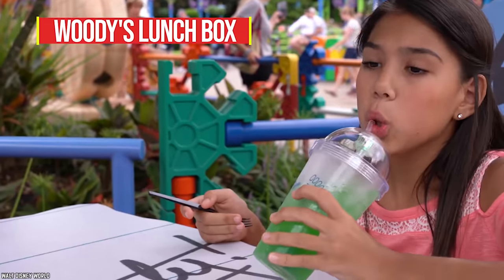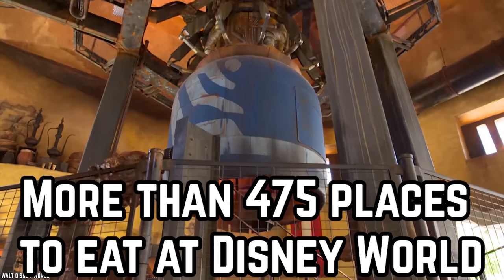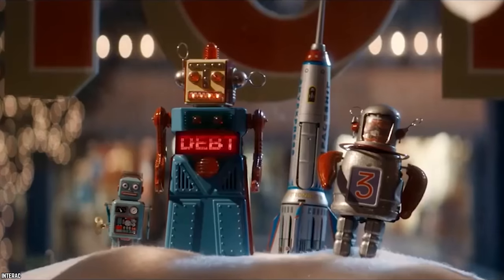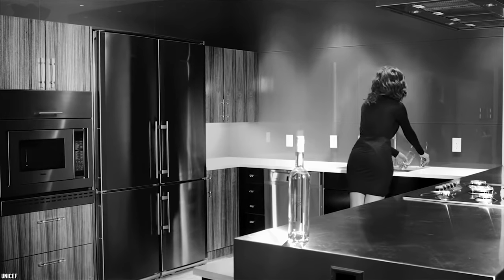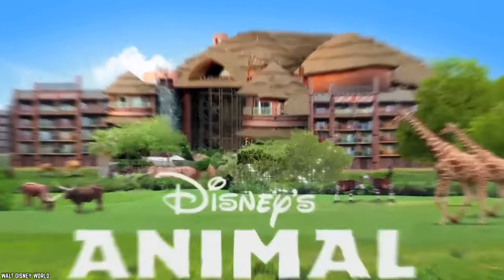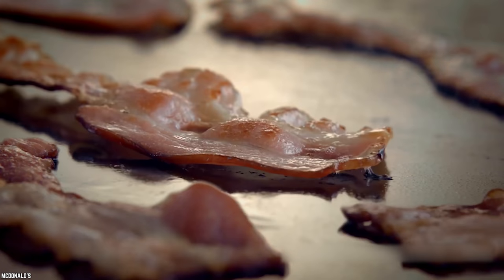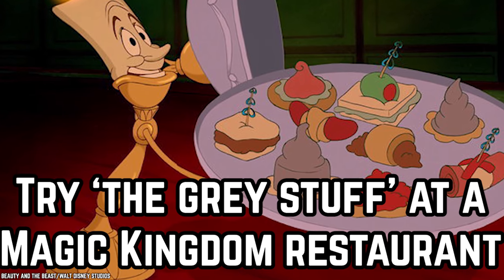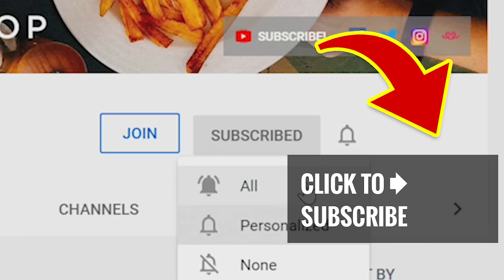10 Disney World Food Facts Disney Will Never Tell You (Part 3)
Here's a list of 10 Disney World food facts Disney will never tell you part 3. There are some amazing foods available at all Disney locations, and these are 10 Disney world food facts you didn't know.

Young or old, child or adult, there’s something for everyone to enjoy at Disney World. And if you’re a foodie, then there is no end to the delicacies you can enjoy here. But this isn't all as there are some food secrets Disney doesn't want you to know. For a few tricks and life hacks, here are 10 Disney World food facts Disney will never tell you, part 3.

If you enjoyed this list of 10 Disney World food facts Disney will never tell you, then comment

TIMESTAMPS:
0:26 The Grand Floridian’s life-size gingerbread house
1:59 More than 475 places to eat at Disney World
3:28 Disney Dining Plans are not for everyone
4:52 You can ask for free water
6:32 Coral Reef is difficult to reserve
7:45 Check out Animal Kingdom restaurants for free on culinary tours
9:12 Hamburgers and hotdogs are popular snacks
10:11 Victoria & Albert’s has very impressive food stats!
11:24 Try The Grand Floridian for a dreamy Disney cake
12:41 Try ‘the grey stuff’ at a Magic Kingdom restaurant

SUMMARIES:
- The gingerbread house at The Grand Floridian is about 14 feet tall and made from real gingerbread.
- Food is never too far away at Disney World. Especially when there are reportedly 475 places to eat here!
- Disney Dining Plans are like prepaid plans for food that can be bought beforehand and used at various food outlets across Disney parks.
- You can get free cups of water at practically every food and beverage stand in Disney World!
- Reservations for the Coral Reef restaurant fill up almost as soon as they open up.
- All you have to do is show up at the designated meeting spot and time at the Animal Kingdom restaurants, generally the front desk of the lodge at 4 pm, and embark on a free culinary tour guided by an expert.
- Hamburgers and hotdogs, the most beloved of all American fast-food items! Hamburgers are enjoyed so much by visitors at Disney World that reportedly seven million of them are sold each year in the various Disney World parks, and hotdogs are not very far behind.
- Victoria and Albert’s is a fine dining restaurant in The Grand Floridian Resort & Spa.
- To get a uniquely Disney cake, The Grand Floridian is your best bet!
- Guests can even get ‘the grey stuff’ on a cupcake topped with edible grey pearls.